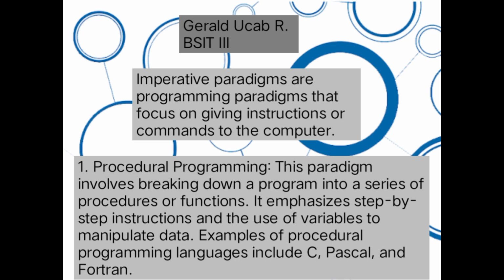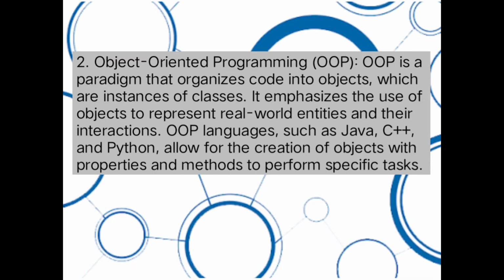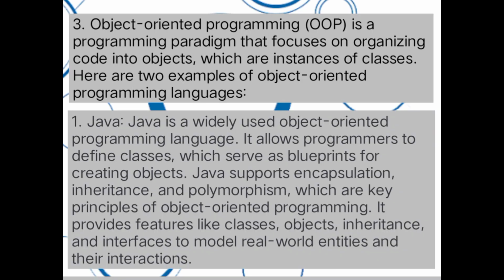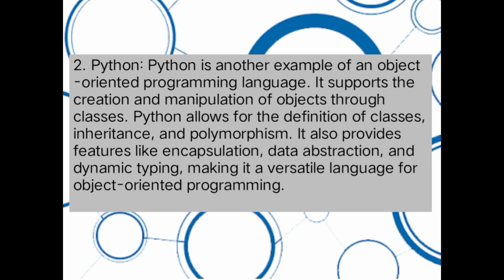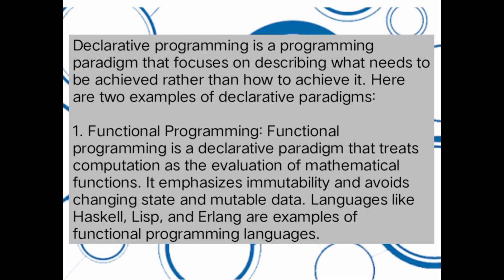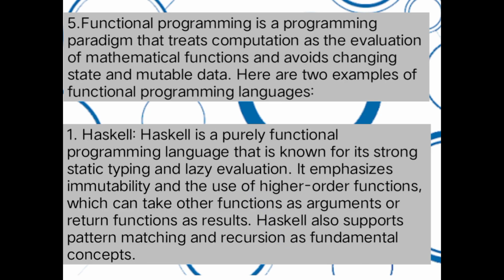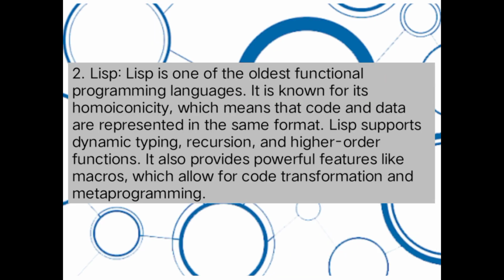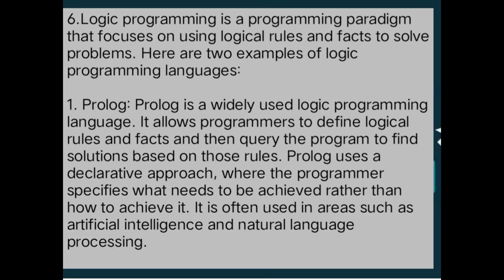The 7 programming paradigms